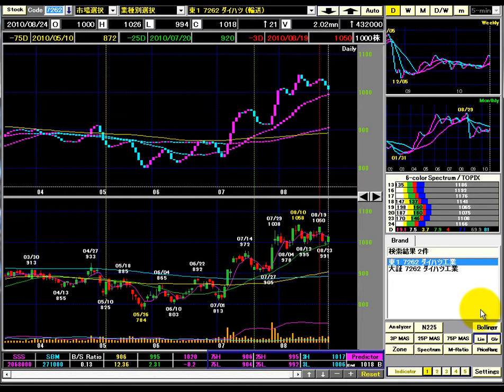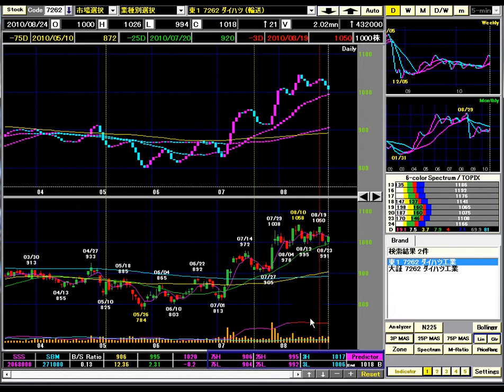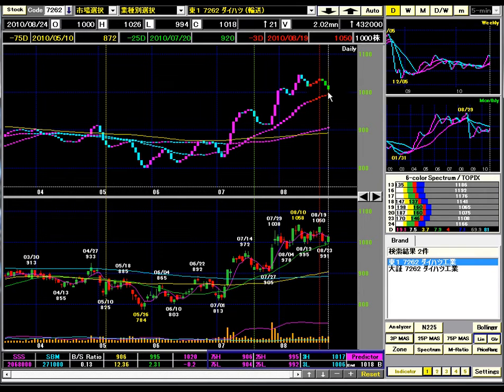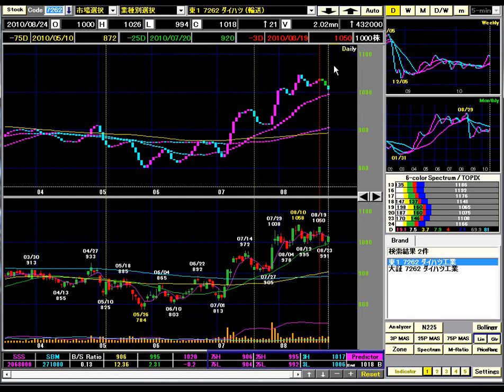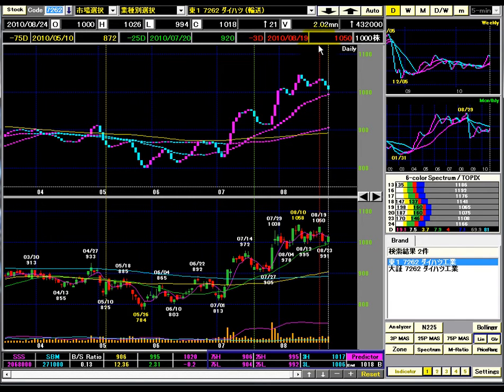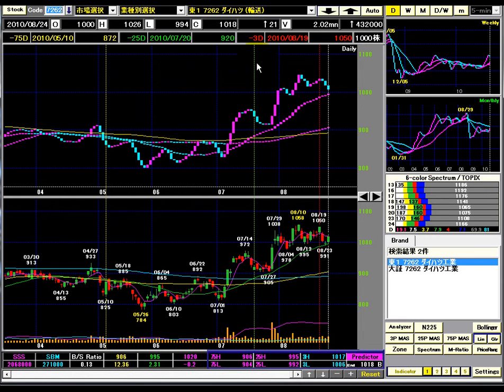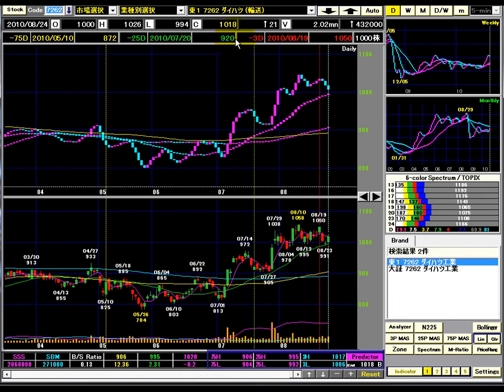MASUDA ASI 増田足® CHART: Lesson 12 (Part 1): Predictor Line Group (1 of 3)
This is Part 1 of the twelfth video in a series of 20 video tutorials introducing the MASUDA ASI CHART system.